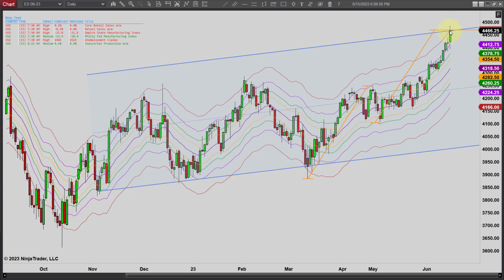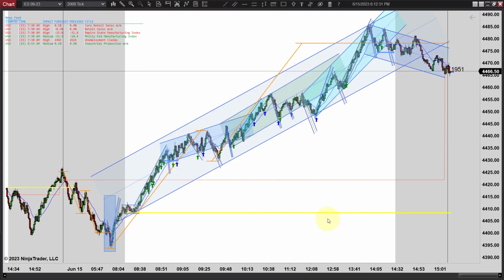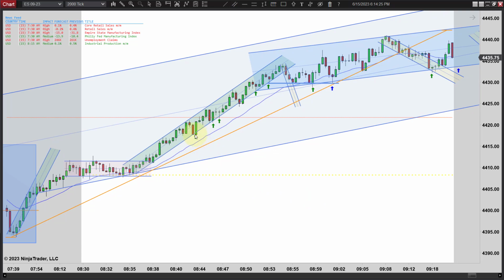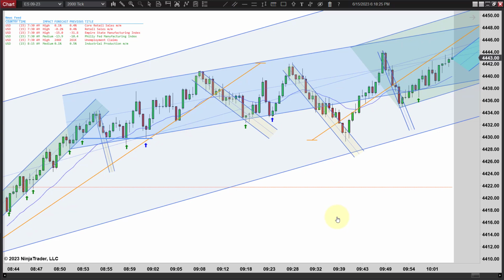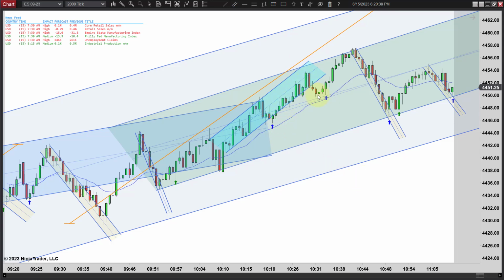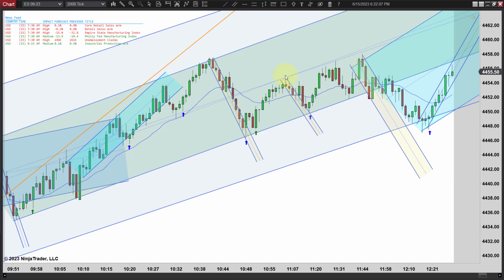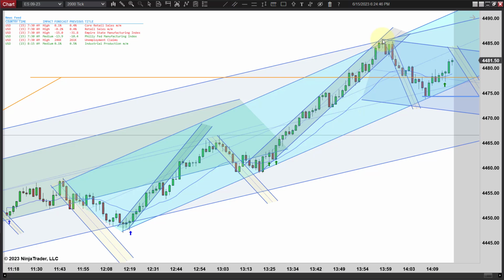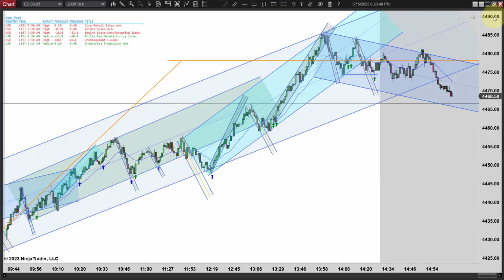PATs - Strong Bull Day - Possible Capitulation Day - Episode 061523